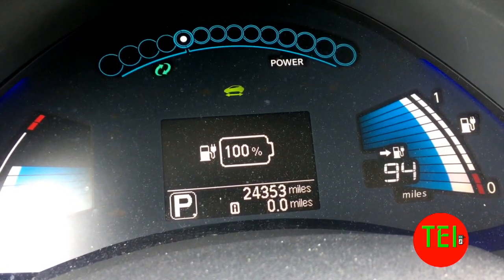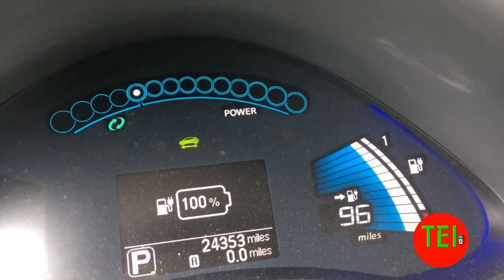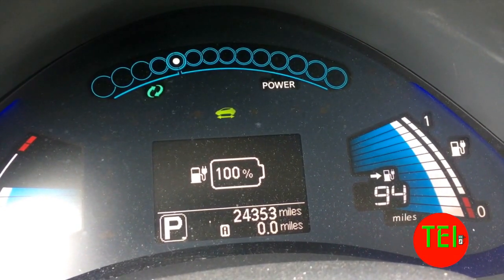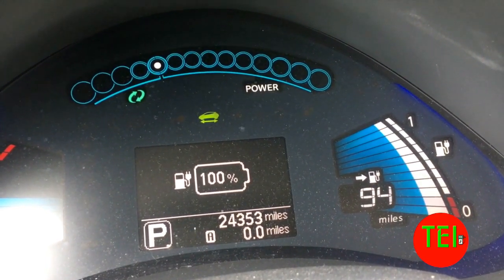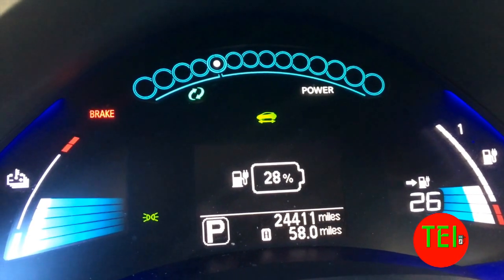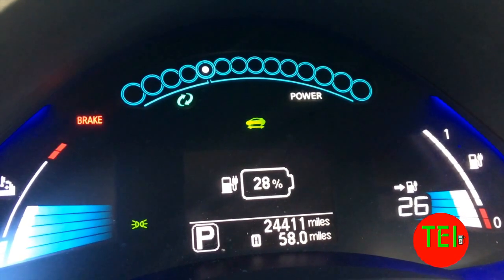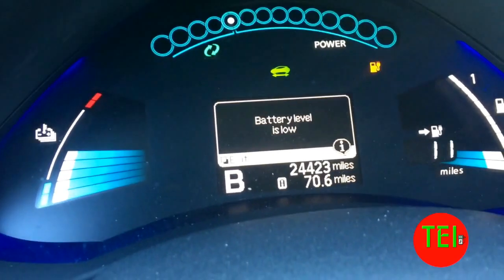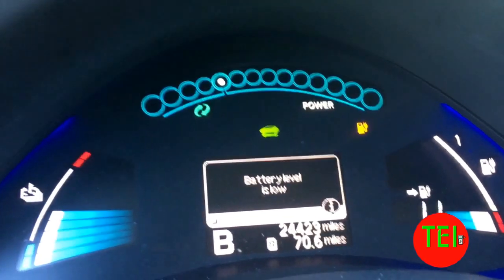How many real EV miles can the 2015 Nissan Leaf, 24kh, go on one charge, in hot weather?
How many real EV miles can the 2015 Nissan Leaf, 24kh, go on one charge, in hot weather?                                                            Website – moshe613.com